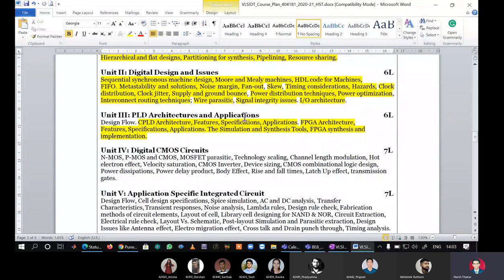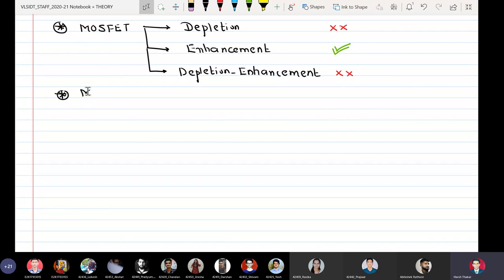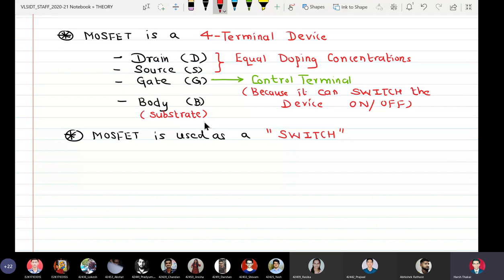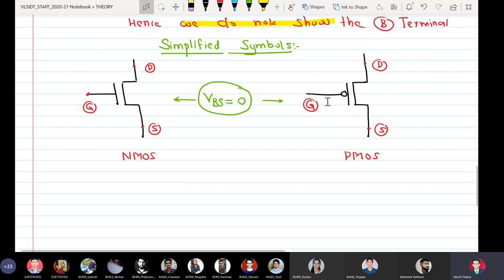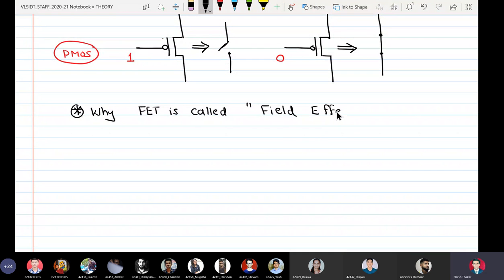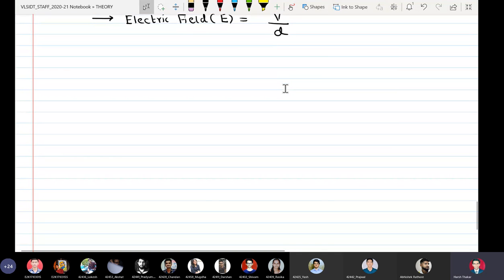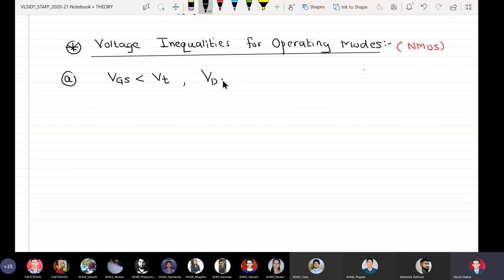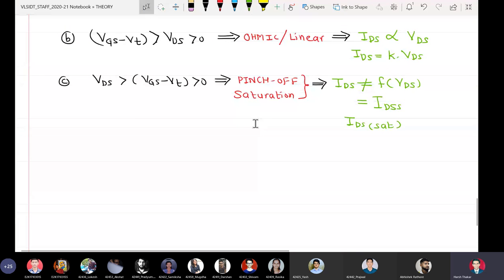TH - 40 : 21-10-2020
UNIT - IV : DIGITAL CMOS CIRCUITS

TOPICS : NMOS , PMOS, CMOS

1) Device Symbols
2) Operating Conditions
3) 3D Planar Structure of CMOS
4) Electric Fields Inside MOS
5) Voltage Inequalities for Operation